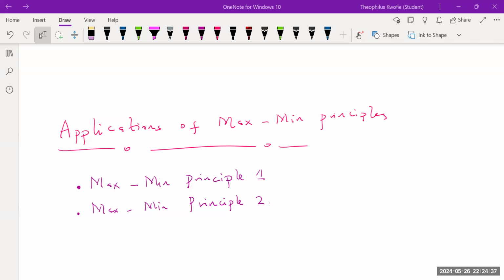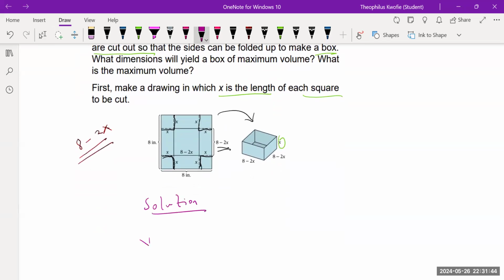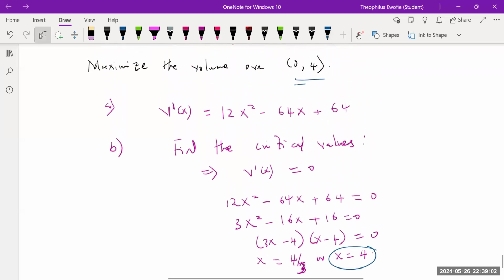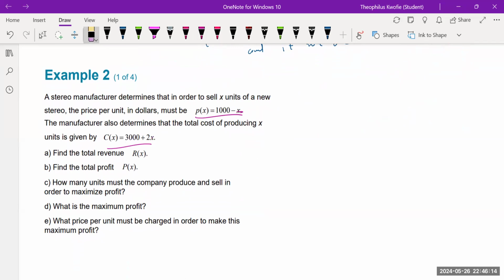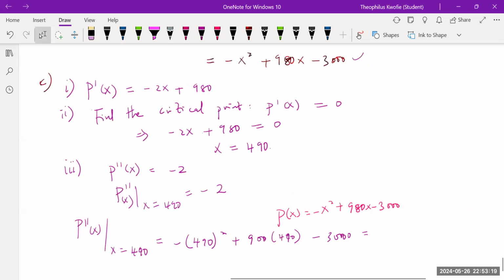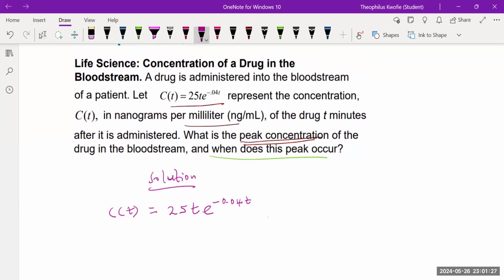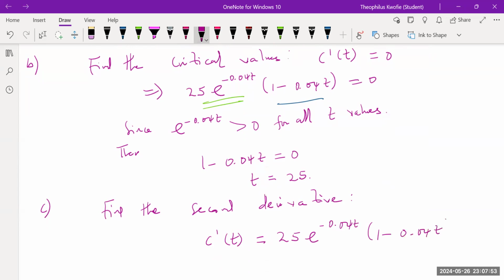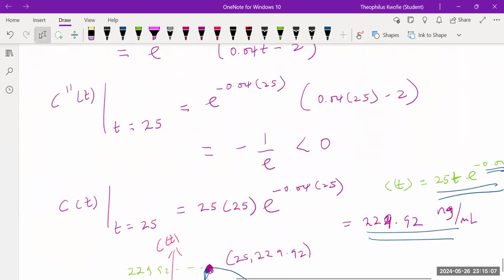Episode 2: Application of the Maximum-Minimum Principle: Key Concepts and Examples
🌟 Applying the Maximum-Minimum Principle: Key Concepts and Examples 🌟

Unlock the power of the Maximum-Minimum Principle in this insightful tutorial! Learn how to find and apply extrema to solve real-world problems.

🔍 What You'll Learn:

Understanding the Maximum-Minimum Principle: Grasp the basics of finding maximum and minimum values in calculus.

Step-by-Step Process: Follow a clear method to apply the principle to various functions.
Worked Examples: Practice with diverse examples to see the principle in action.
Applications: Explore real-world uses in physics, economics, engineering, and more.

Avoid Common Mistakes: Learn tips to avoid common errors.